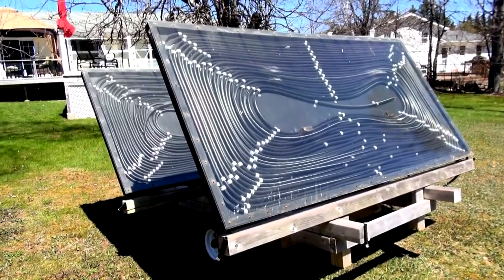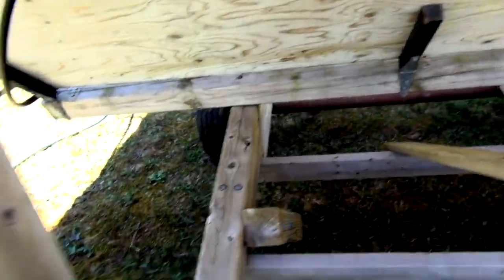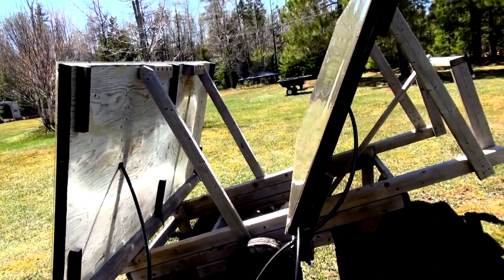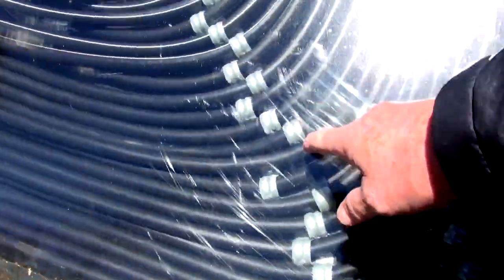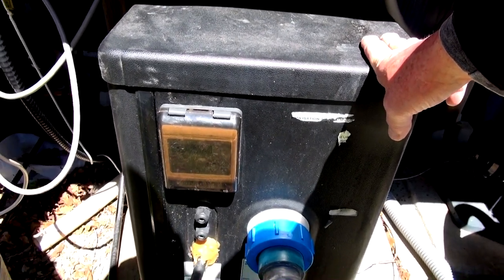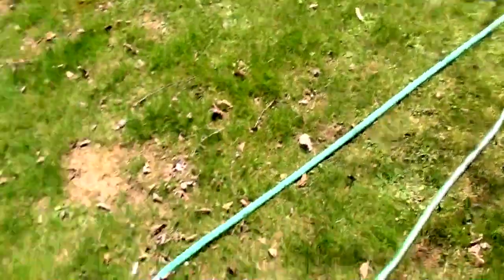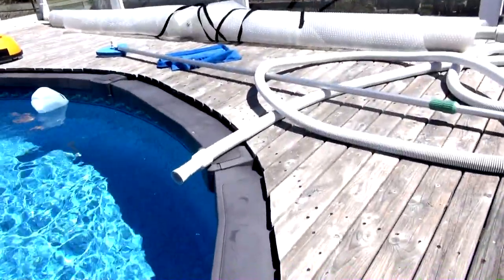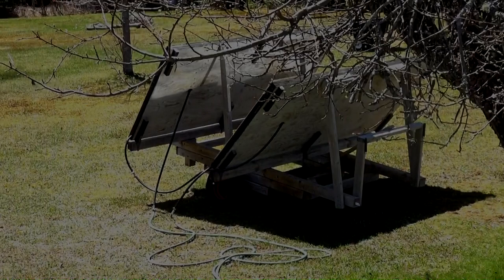How to Build a Real Pool Solar Heater on Wheels That Works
How to Build a Real Pool Solar Heater on Wheels That Works . Hi friends, this is my Home Built Solar Heater for my pool. It is about 5 years old and cost around $700.00 to build. It uses 2 full sheets of 4X8 treated plywood painted black, and each panel has 400 feet of 1/2 inch irrigation tubing. It was a big job. The cart has wheels on it so it can be manoeuvred it during the day. It also weighs a lot, and this is actually my second cart as the first one had bicycle wheels and they were not strong enough to hold the weight of the heater assembly. The pressure to pump the water comes from the pool pump itself, I installed a tee on the return line after the salt generator and also a shut off on top of the pool so I can turn off the solar panels at night so they don;'t actually work in reverse and cool the pool as it gets cold at night. As you can see, this was done on a really cold day, and the temperature differential was around 20 degrees higher post heat pump. That's pretty good and the flow was pretty high as well. If you gave any questions, please leave them in the comment section. Thanks